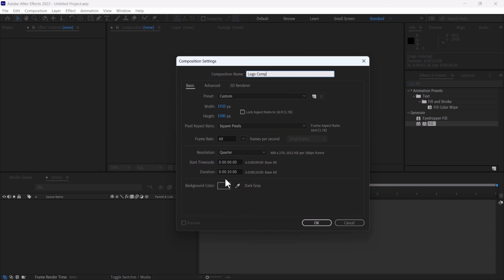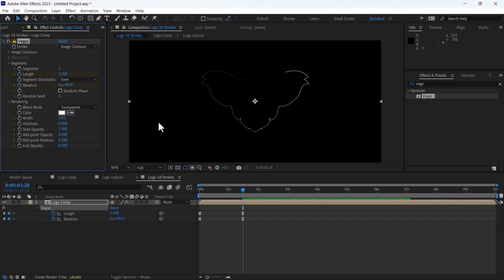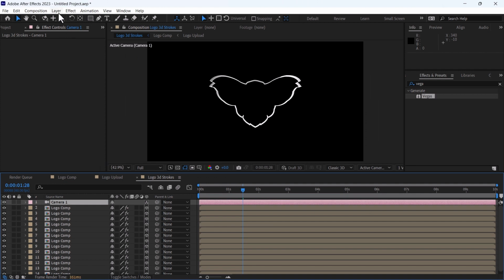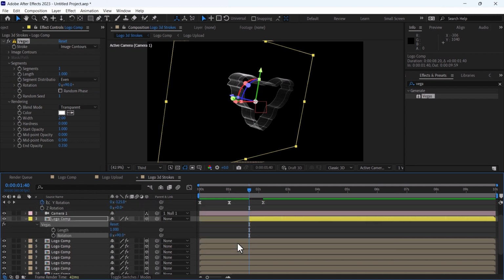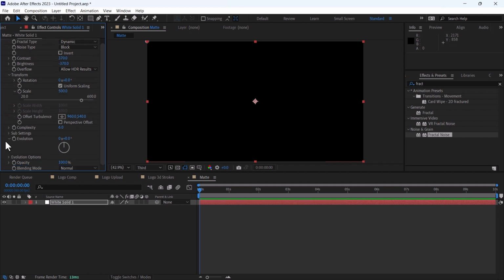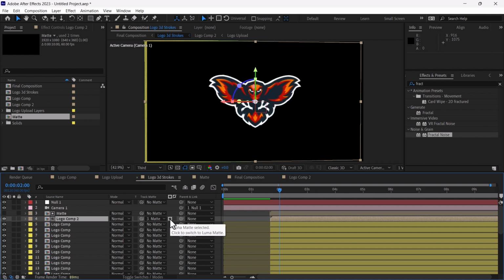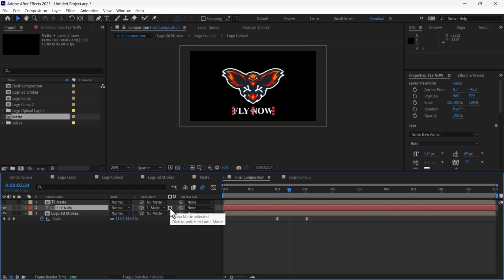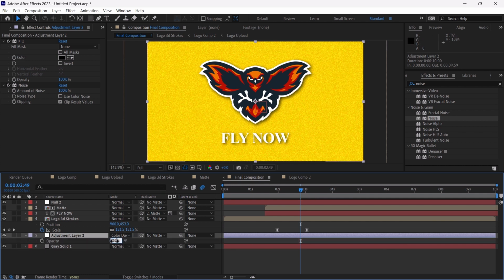Create Sci Fi 3D Logo Animation in Adobe After Effects Tutorial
Chapters

00:00 Intro
00:46 Logo Import
01:13 Vegas Logo
02:23 3d Line Animation Initial
03:12 Multiple Comps
03:50 Camera Animation
04:26 Camera Movement
06:43 Sci-fi Style Fractal Noise
08:44 Finalization
09:46 Scale and Background
10:36 Tagline Addition
12:00 Outro